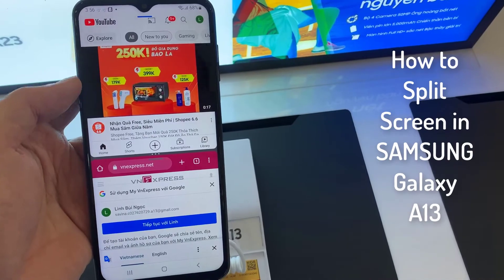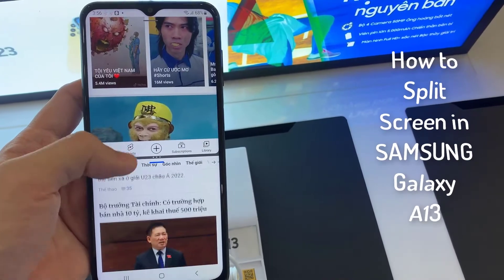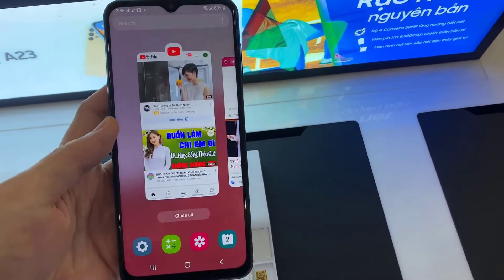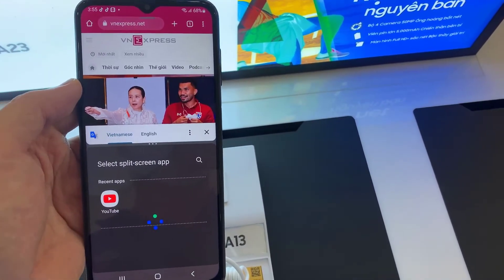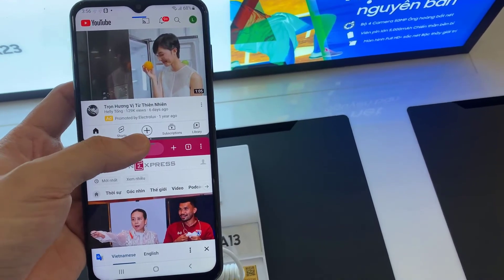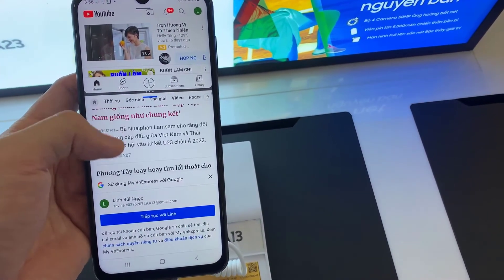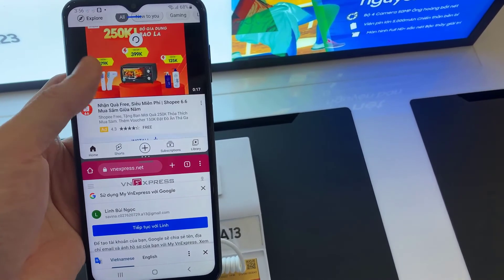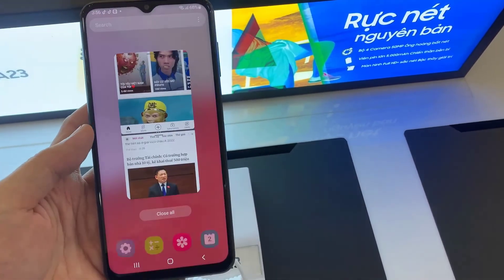Samsung Galaxy A13: How to Use Split Screen | Run Two Apps at Once | Use Multitasking Screen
Using two apps at once sure has its benefits. Imagine being able to watch a YouTube video while you talk to your friend about it on Messenger. In this video, I will show you how to use split-screen on Samsung Galaxy A13.
1. Find the first app you want to use and tap on the app’s icon.
2. Open the Recent Apps section.
3. Select Open in split-screen view.
4. You can now select which app you want to use on the other half of the screen.
5. You can press the Home or Back buttons to exit the split-screen view.